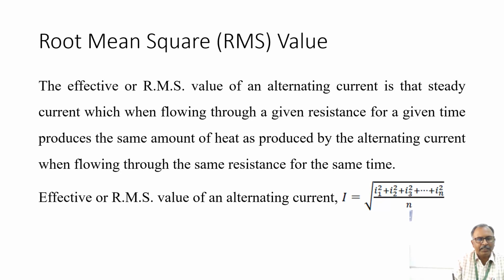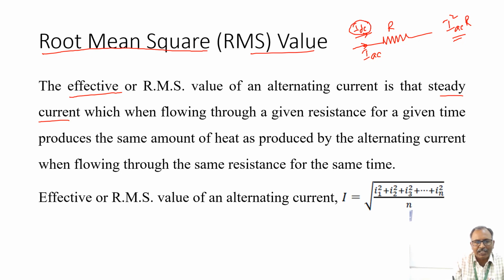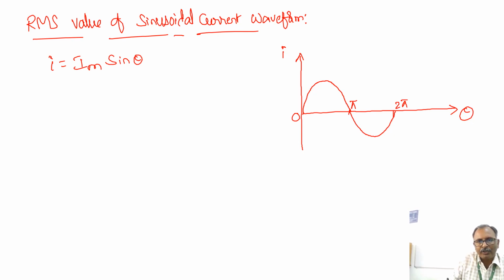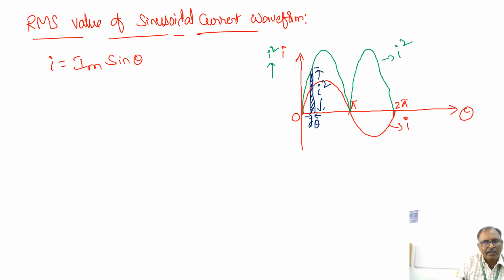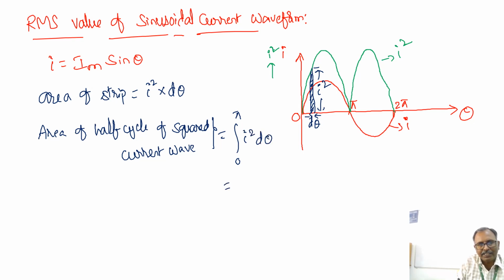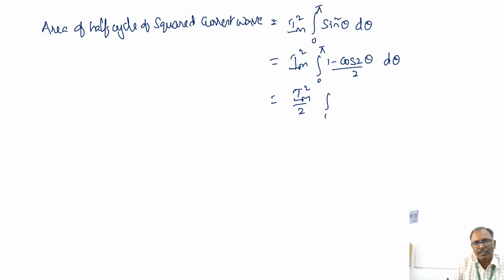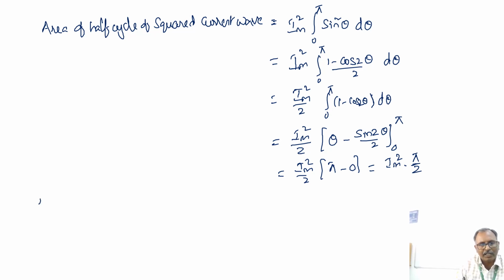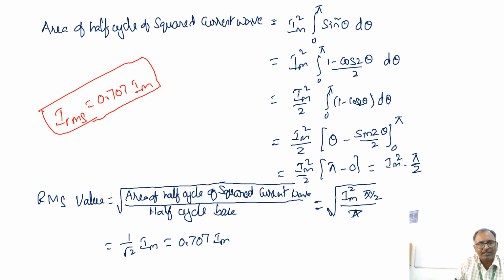RMS Value of Sinusoidal Current Wave form